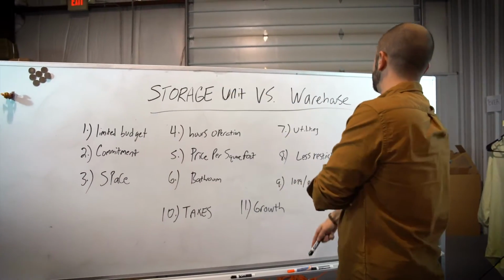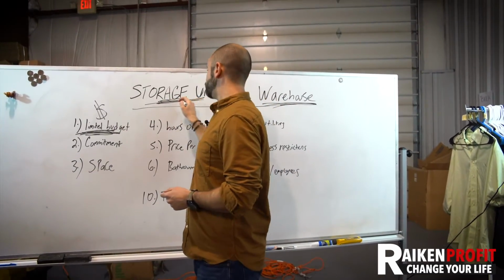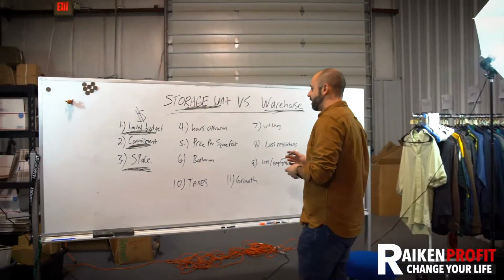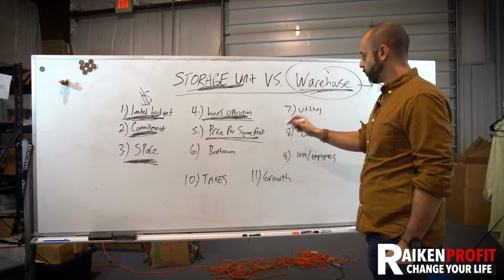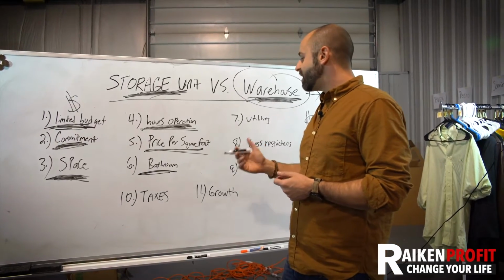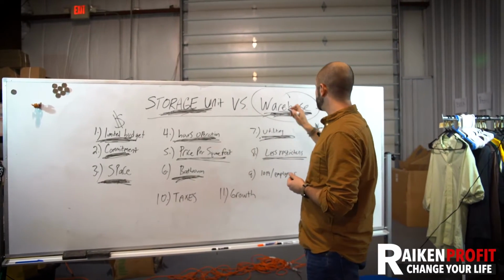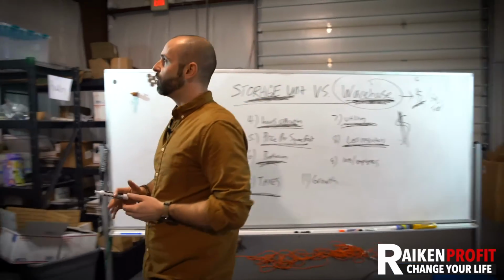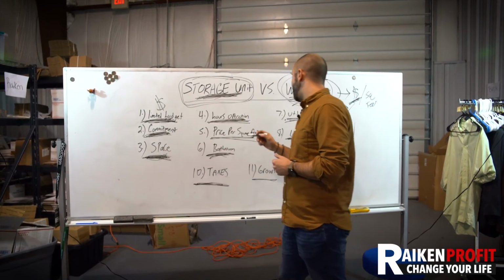Scaling Your Ebay Business - Getting A Warehouse Or A Storage Unit?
Are you wanting to scale your eBay business? Are you torn between renting a warehouse or working out of a storage building? This video will help you weigh out the pros and cons of both options and help you determine the next steps you need to take to grow your business!
Follow behind the scenes in real-time on IG: @raikenprofit

Ready To Start Making Money Online? 🙌💸

FREE Training: Discover How to Build a Passive Income Business Dropshipping on eBay From Home

FREE 100 Amazing Items to Resell on eBay & Amazon

FREE My Favorite Reselling Tools & Supplies I Use In My Business

How to Build a Book Business Selling on Amazon

Best Courses & Training For You 💰🤑

The Best Items to Sell on eBay for HUGE Profits